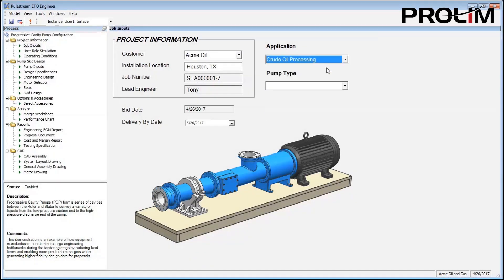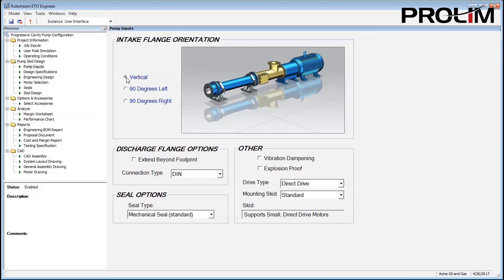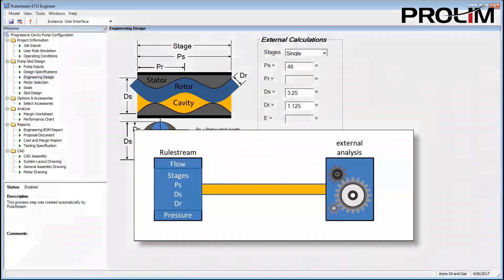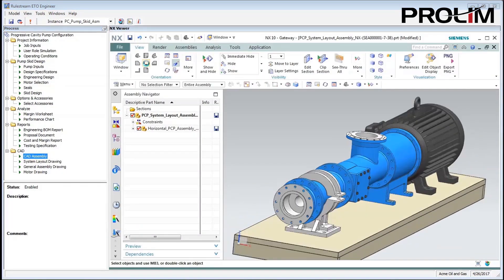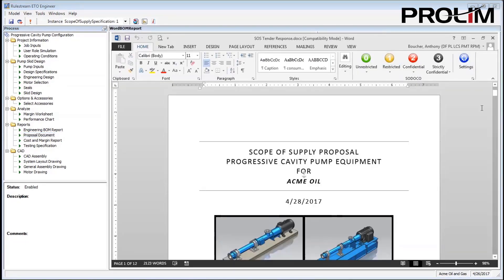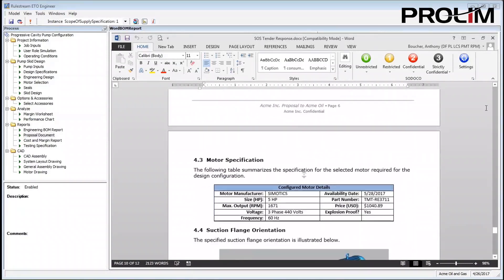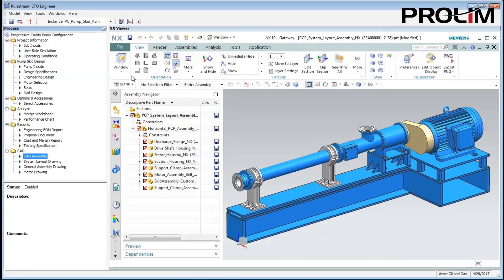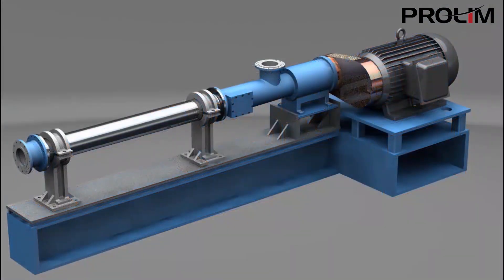Progressive Cavity Pump Demonstration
This video, with narration, shows an example of a Rulestream application developed to engineer-to-order progressive cavity pumps. In addition to designing the pump using NX, the demo shows the creation of the BOM, proposal, and drawings.